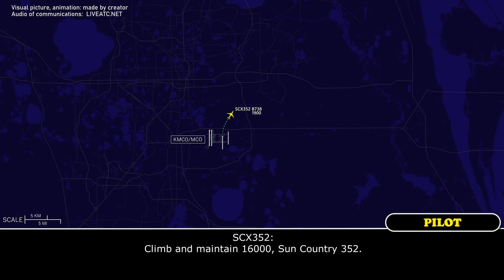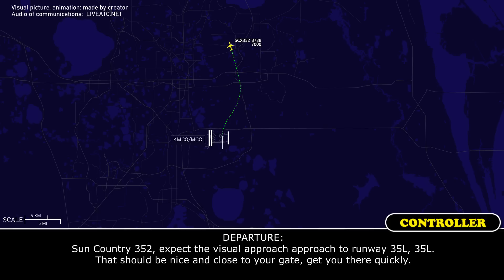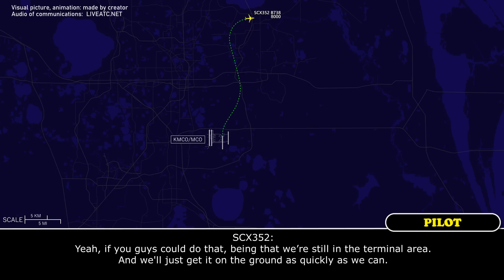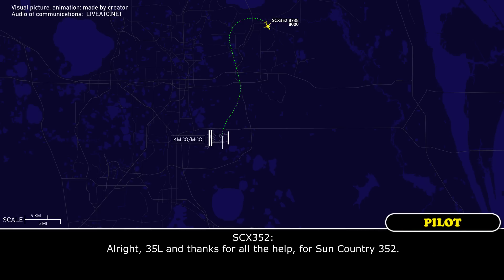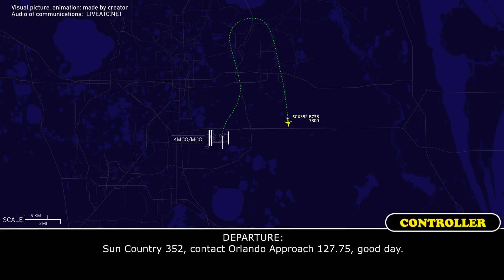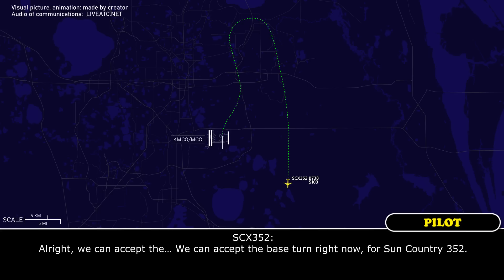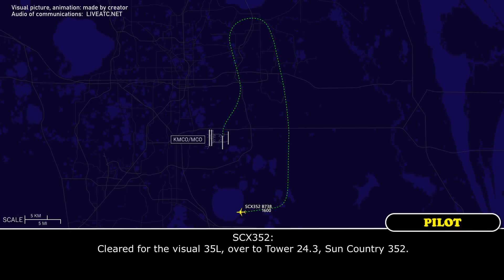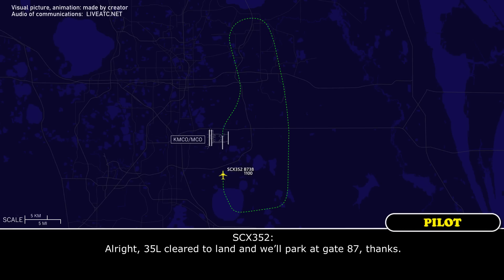“We have a passenger having a seizure”. Medical emergency | Sun Country B738 | Orlando, Real ATC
THIS VIDEO IS A RECONSTRUCTION OF THE FOLLOWING SITUATION IN FLIGHT:

03-APR-2022. A Sun Country Airlines Boeing 737-800 (B738), registration N825SY, performing flight SCX352 / SY352 from Orlando International Airport, FL (USA) to Minneapolis/St Paul International Airport, MN (USA) after departure reported medical emergency on board and decided to return to Orlando International Airport.

SCX352: Good evening, Departure, Sun Country 352, 1500 climbing 7000.
DEPARTURE: Sun Country 352, Orlando Departure, radar contact, good evening, climb and maintain 16000.
SCX352: Climb and maintain 16000, Sun Country 352.
SCX352: Departure, Sun Country 352.
DEPARTURE: Sun Country 352, yes.
SCX352: Yes, we have a passenger having a seizure right now. We’re gonna have to return back to Orlando.
DEPARTURE: Alright, Sun Country 352, cleared to Orlando International via radar vectors, turn right heading 090 and maintain… to keep it comfortable, maintain 8000.
SCX352: Alright, right turn 090, maintain 8000, Sun Country 352.
DEPARTURE: Sun Country 352, expect the visual approach approach to runway 35L, 35L. That should be nice and close to your gate, get you there quickly.
SCX352: Alright, we’ll expect that, 35L, Sun Country 352.
DEPARTURE: Thank you.
DEPARTURE: Sun Country 352, turn right heading 175.
SCX352: Right turn 175, Sun Country 352.
DEPARTURE: Sun Country 352, Do you want me ... Are you expecting medical personnel on your side, or do you want us to … We can ... We'll be more than happy to have the EMT's meet you before you get the gate assignment.
SCX352: Yeah, if you guys could do that, being that we’re still in the terminal area.  And we'll just get it on the ground as quickly as we can.
DEPARTURE: Okay… and if you have the information or you do have time to pass it, say the age and…  and… age and… of the passenger.
SCX352: Okay, yeah, I'll have the flight attendants get it. We do have a couple nurses on board that are just looking at the passenger now, but I’ll give you the info as soon as I get it.
DEPARTURE: Okay, take your time, fly the airplane, just let me know and visual 35L, sir. And the ATIS is a departure ATIS is the same the arrival ATIS. So visual 35L and yeah… some information, we’ll pass it along and… medical waiting for ya.
SCX352: Alright, 35L and thanks for all the help, Sun Country 352.
DEPARTURE: Sun Country 352, turn 5 right.
SCX352: 5 right, Sun Country 352.
DEPARTURE: Sun Country 352, turn 10 degrees right, descend and maintain 5000.
SCX352: 10 degrees right, 5000, Sun Country 352.
DEPARTURE: Sun Country 352, contact Orlando Approach 127.75, good day.
SCX352: 2775, Sun Country 352.
SCX352: Good evening Approach, Sun Country 352, 7500 for 5000.
APPROACH: Sun Country 352, Orlando Approach, RW 35L, heading 190, descend and maintain 1600.

HOW I DO VIDEOS:
1) I monitor media, airspace, looking for any non-standard, emergency and interesting situation.
2) I find communications of ATC unit for the period of time I need.
3) I take only phrases between air traffic controller and selected flight.
4) I find a flight path of selected aircraft.
5) I make an animation (early couple of videos don’t have animation) of flight path and aircraft, where the aircraft goes on his route.
6) When I edit video I put phrases of communications to specific points in video (in tandem with animation).
7) Together with my comments (voice and text) I edit and make a reconstruction of emergency, non-standard and interesting situation in flight.